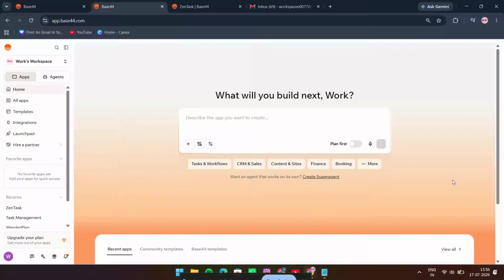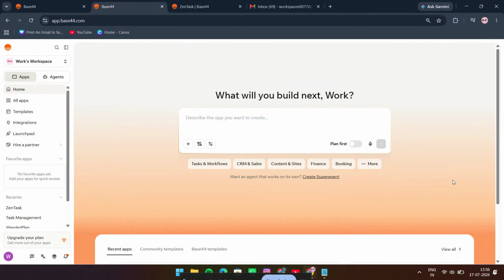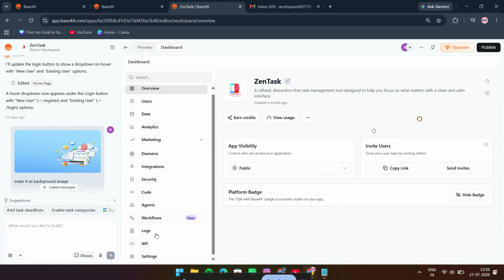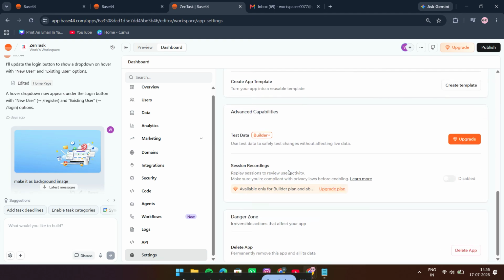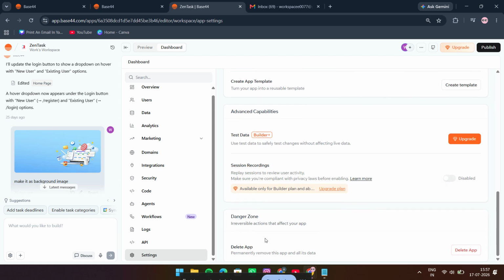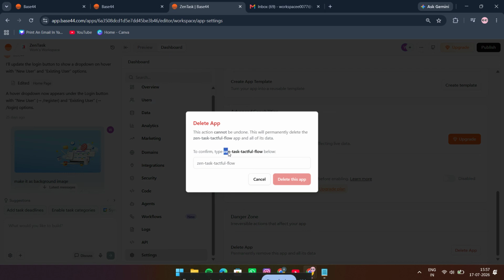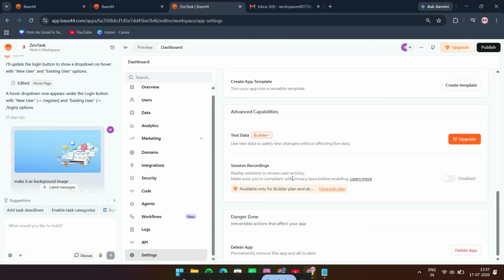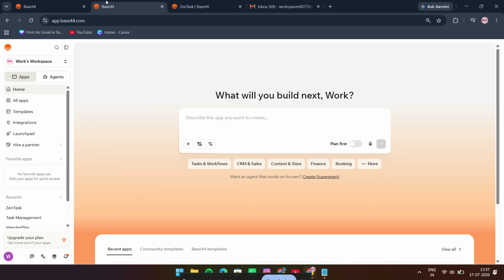How To Delete Base44 App [Quick Step-By-Step Guide]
Learn how to delete a Base44 app in just a few clicks using the dashboard settings and the Danger Zone delete option.
This quick tutorial walks you through the exact steps to remove your app safely and confirm deletion.

🕚Timestamps:
0:00 Introduction
0:09 Open Dashboard
0:17 Go To Settings
0:25 Open App Settings
0:34 Find Danger Zone
0:44 Click Delete App
0:54 Confirm Deletion
1:03 Outro

✍️What You'll Learn In This Video:
• How To Find Base44 Dashboard Settings
• How To Open App Settings In Base44
• How To Locate The Danger Zone Section
• How To Delete A Base44 App Permanently
• How To Confirm App Deletion Safely

💡Pro Tips:
• Double-check the app name before confirming deletion
• Review any connected data or integrations first
• Make sure you no longer need the app before deleting it
• Sign out after deletion if you’re using a shared device